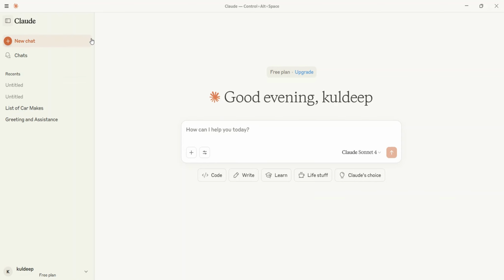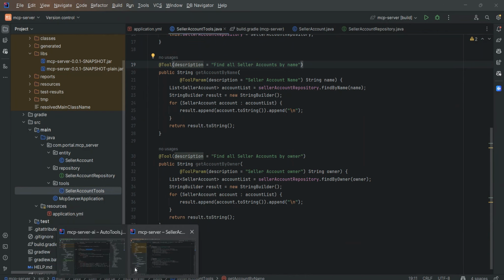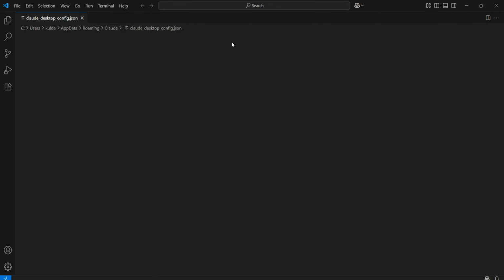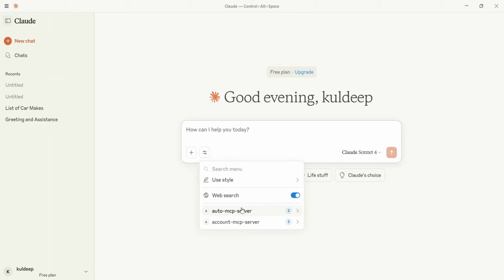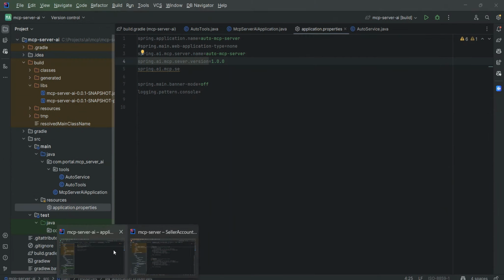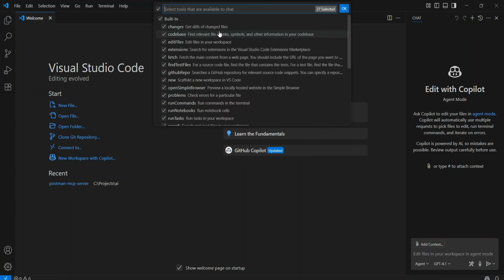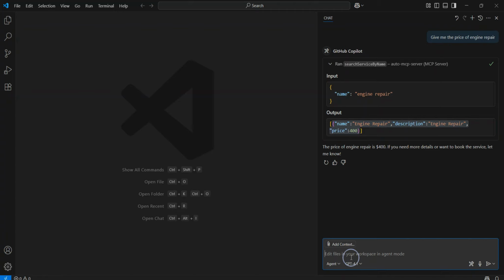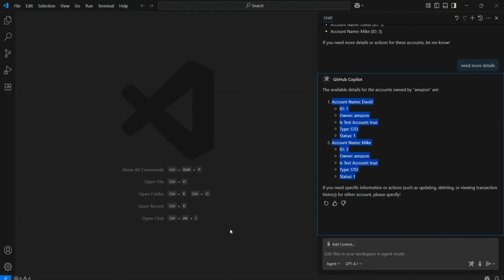How to Use Claude Desktop with MCP Server | Step-by-Step Guide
🚀 In this video, we showcase how Claude Desktop integrates with the MCP Server to deliver a powerful AI experience on your desktop.

🔧 What You’ll Learn:

- How to install and configure Claude Desktop
- Connecting Claude to the MCP Server
- Real-world examples of use
- Tips for smooth performance

✅ Whether you're a developer, AI enthusiast, or just curious about Claude's capabilities, this guide will help you get started fast.